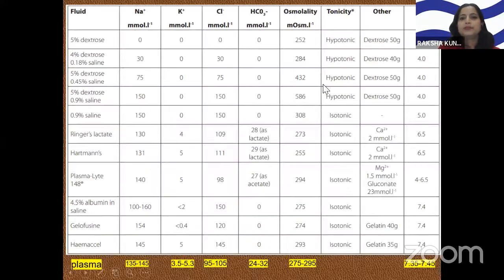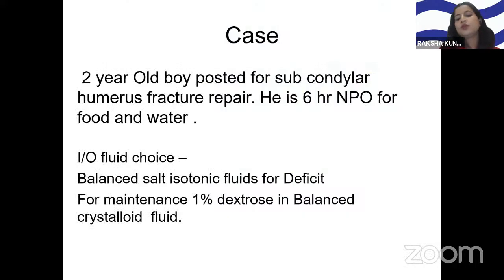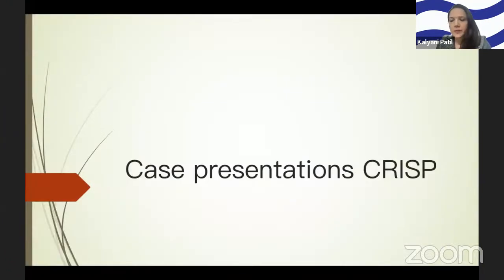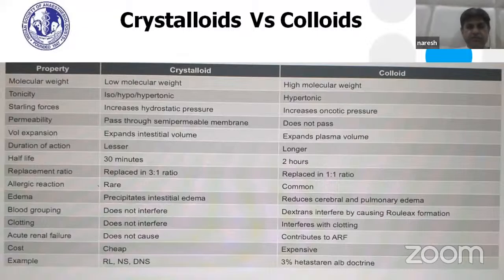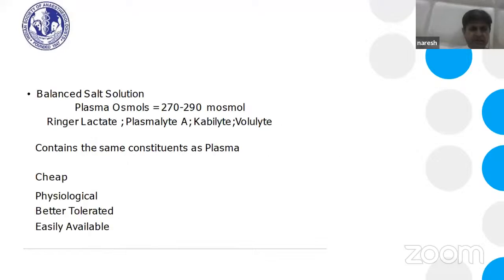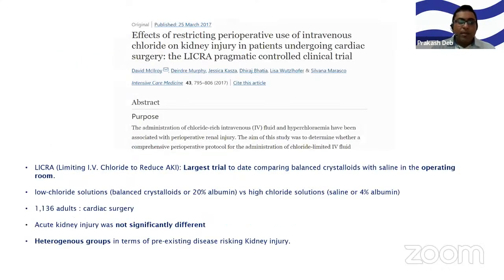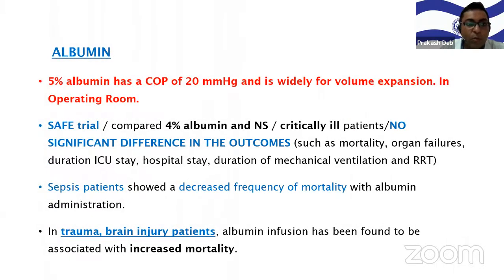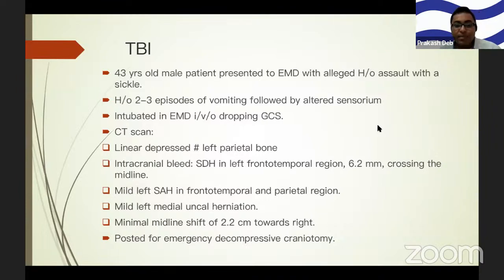CRISP Series on Perioperative fluid therapy